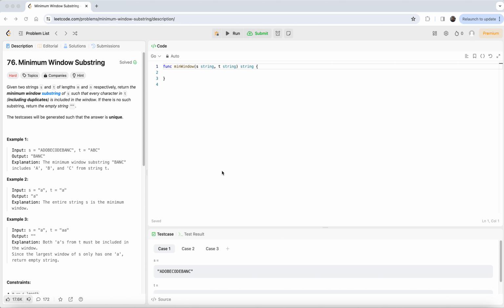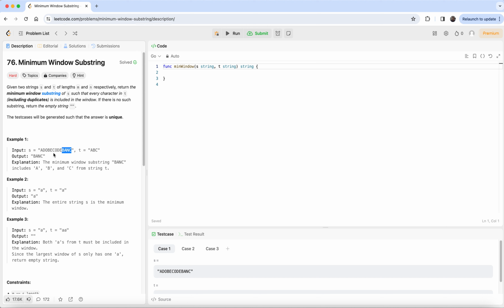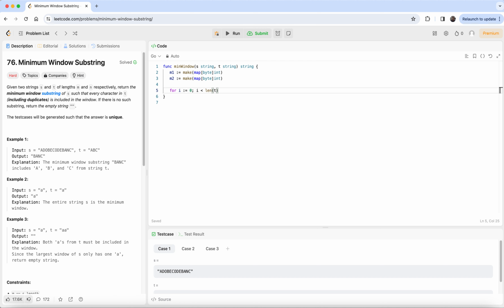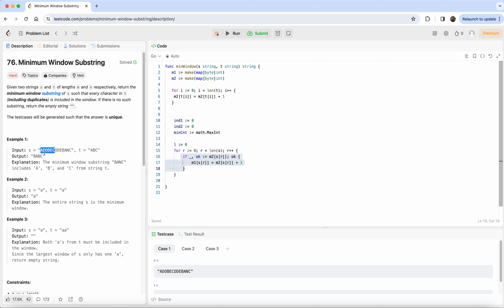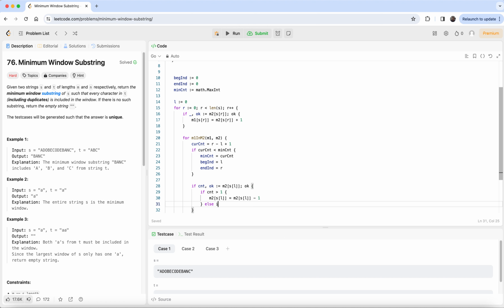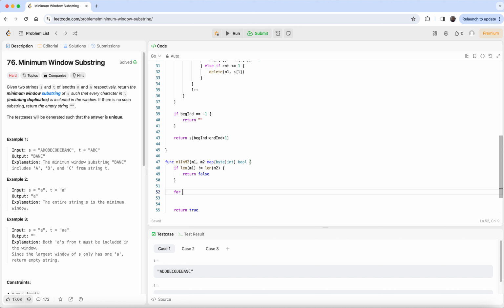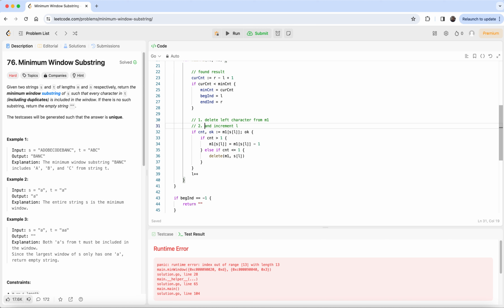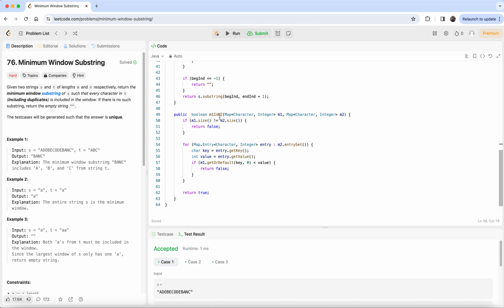LeetCode: 76. Minimum Window Substring(Hard) - Golang, Java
Problem: Minimum Window substring
Difficulty Level: hard
Algorithm: Sliding Window, Hashing
Programming Language: Golang & Java